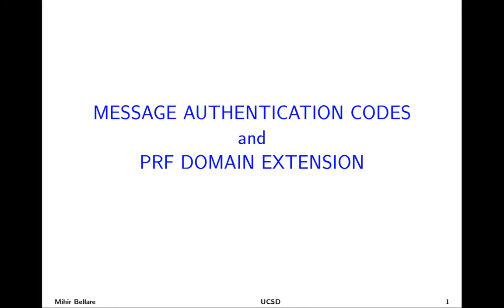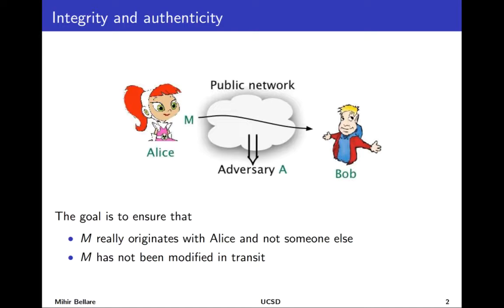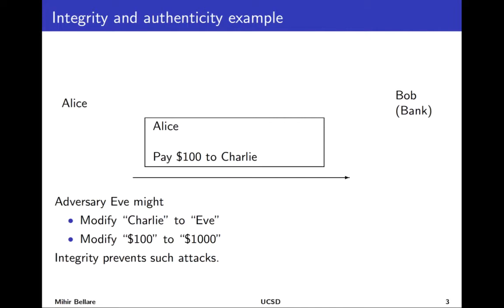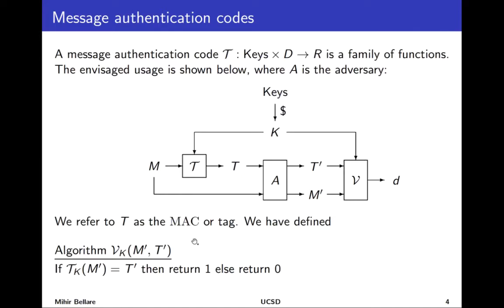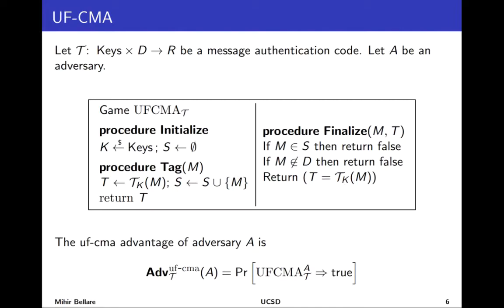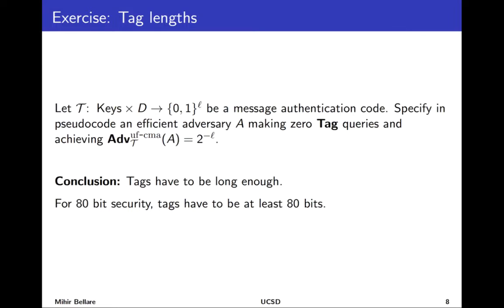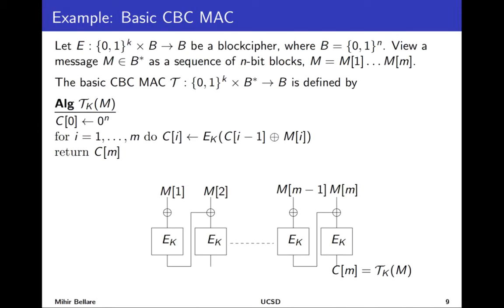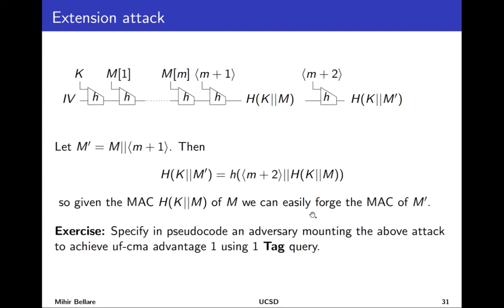13 MessageAuthentication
Mihir Bellare's lecture for CSE 107 --- Introduction to Cryptography, an undergraduate course at UCSD. Redistributed with permission. including the slides for the presentation and the videos.